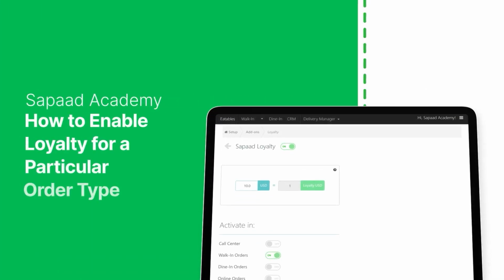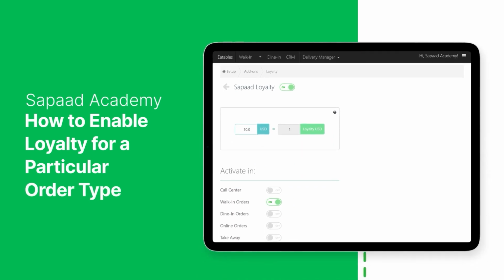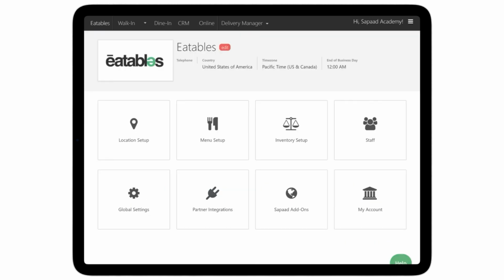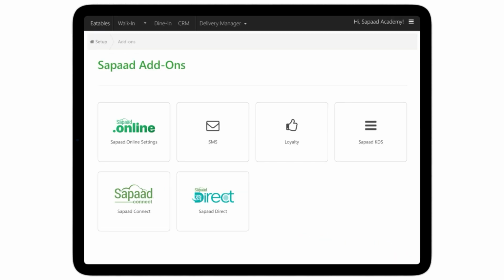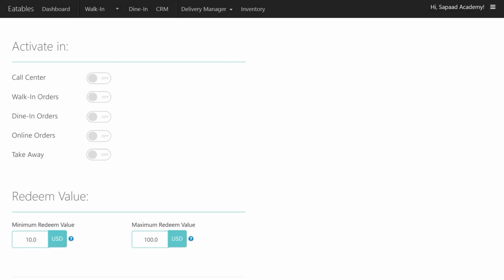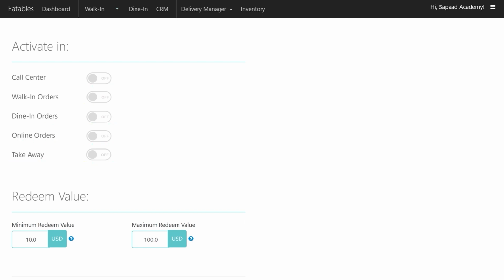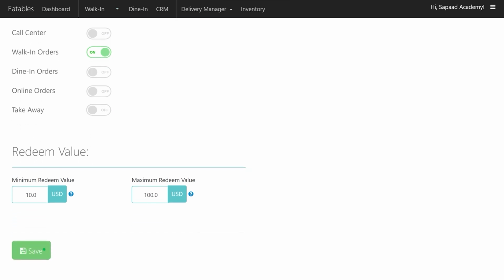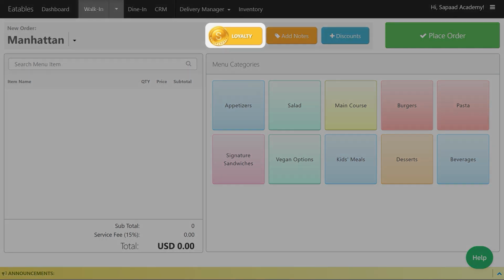Enabling Loyalty for a Particular Order Type | LP003 | Sapaad Academy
Learn how to enable Sapaad Loyalty for specific order types, allowing you to personalize your rewards program.

Book a free demo with our Product Specialists to learn how you can take your business to the next level with Sapaad.